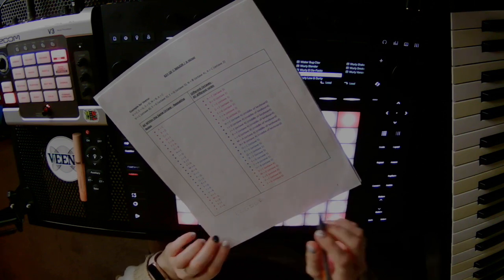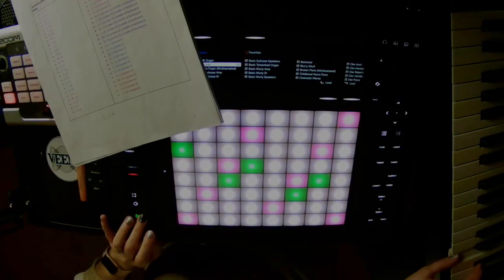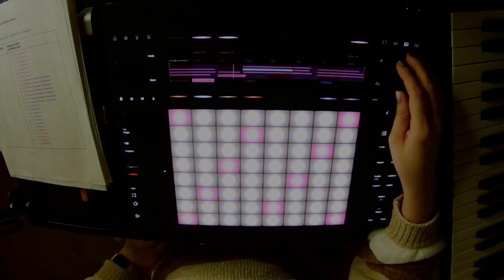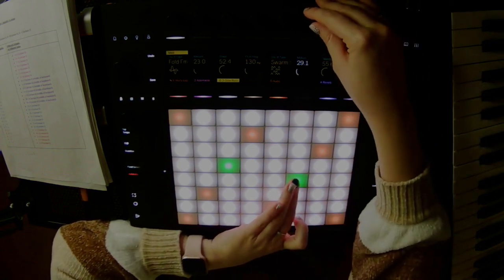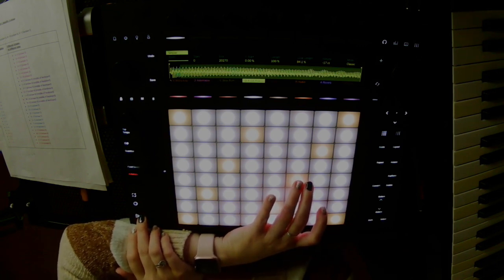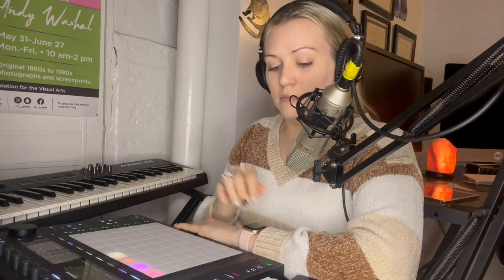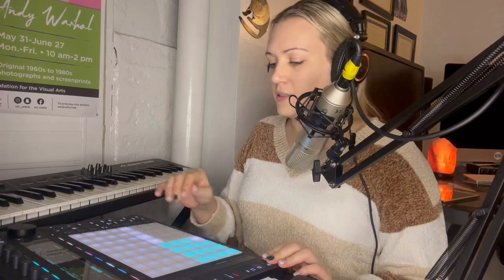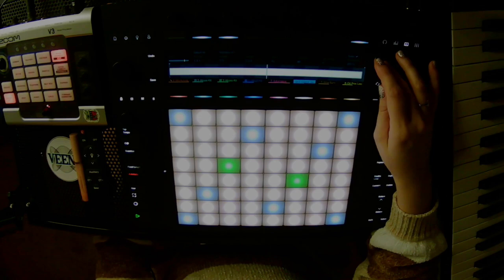Ableton Push Workflow - "Casper"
In this video, I share my process for creating an instrumental track inspired by the name "Casper" for my Catallegro series. Using Ableton Push, I demonstrate how I build melodies, layer sounds, and shape the final mix.

0:17 - Motive (Casper)
5:40 - Chord Progression
9:43 - Editing Chords
14:24 - Pad
18:00 - Automation
20:00 - Synth Rhythmic
25:12 - Compression
26:35 - Reverb
28:34 - Drums
29:44 - Kick
31:03 - Hi Hats & Snare
35:22 - Bass
38:47 - Vocals (whispers)